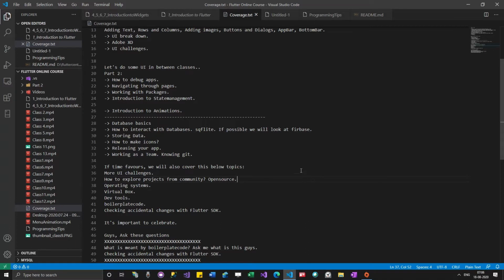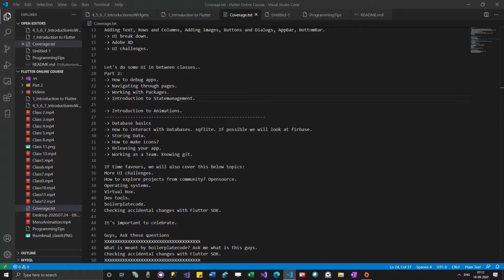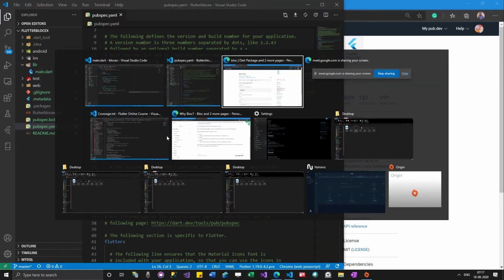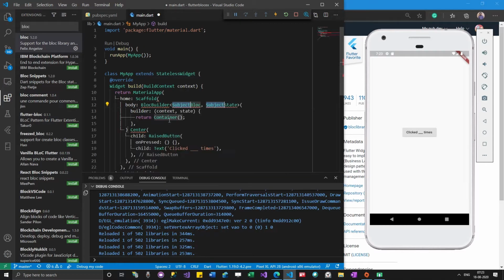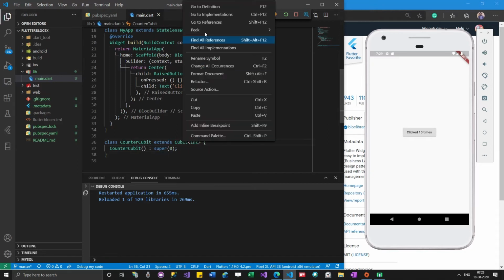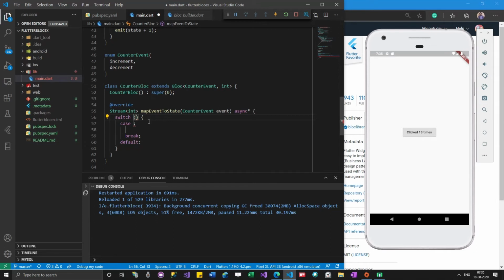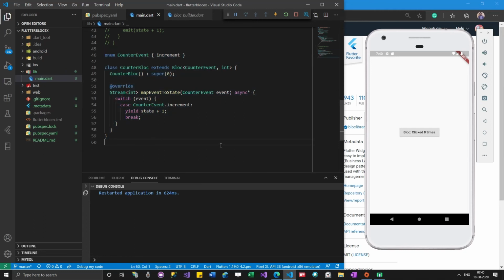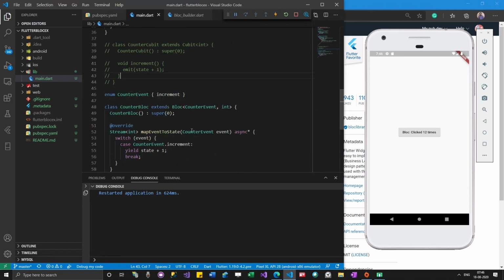Flutter development - Class 20 - Bloc Package - State management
Discussed Bloc - State management with an example.